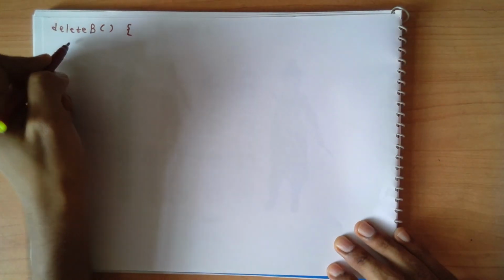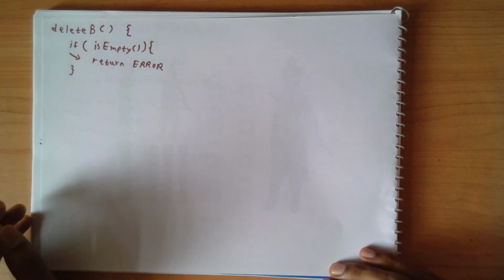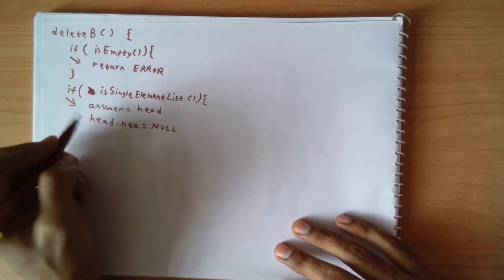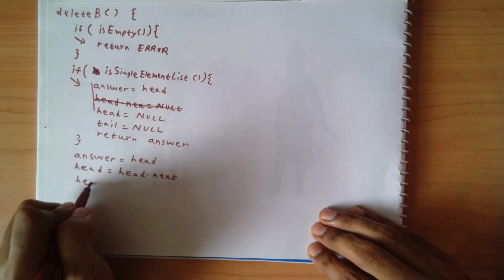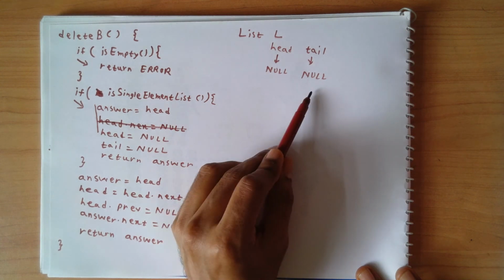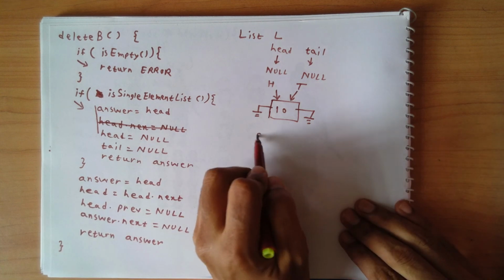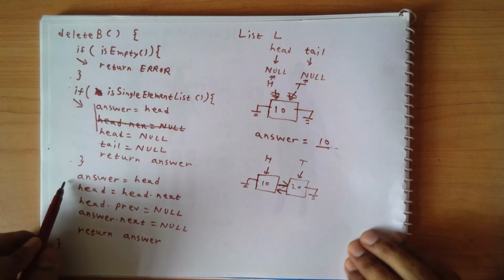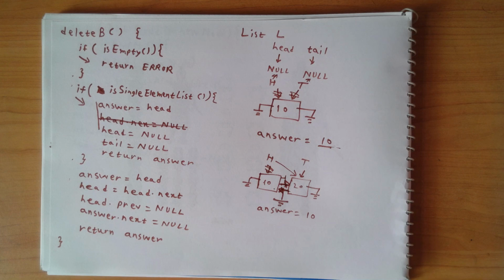039 DLL 3 CS203 Monsoon 2020